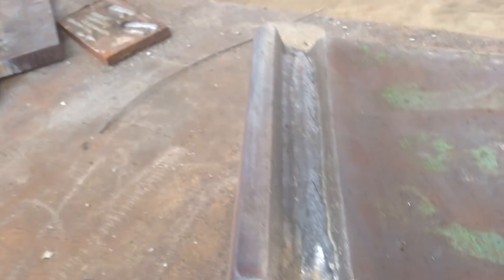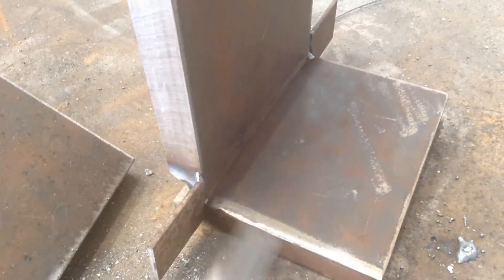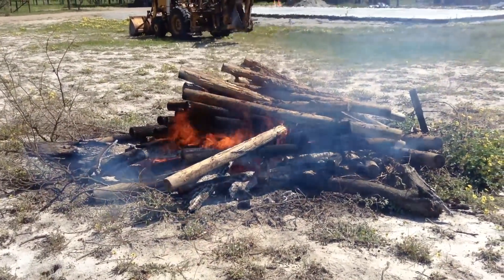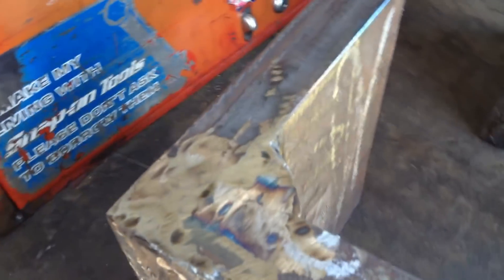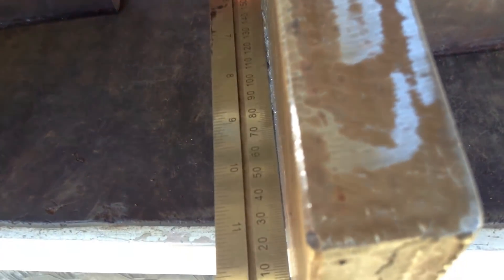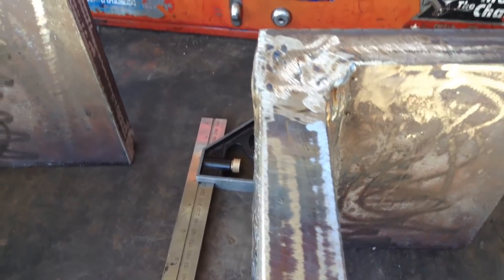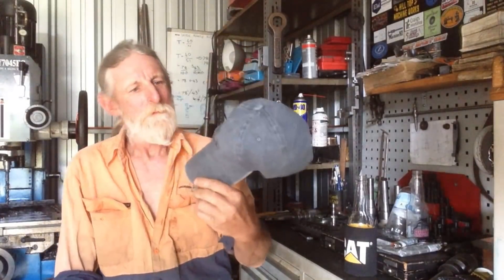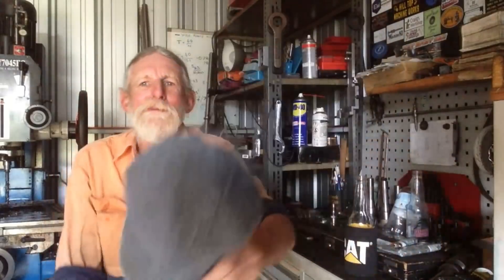Steel Angle Plates . Part 1 .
Some film taken a while back  .  Weld preps machined & welded with large innershield wire & Lincoln Flex Tech 500  welder .